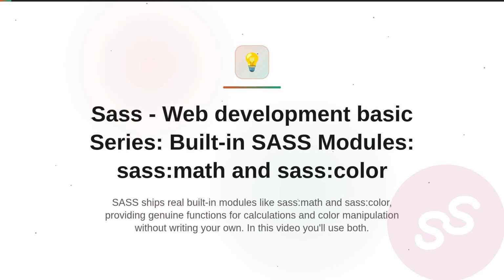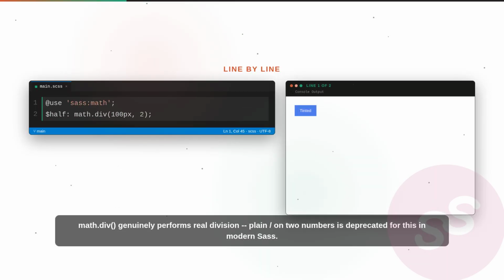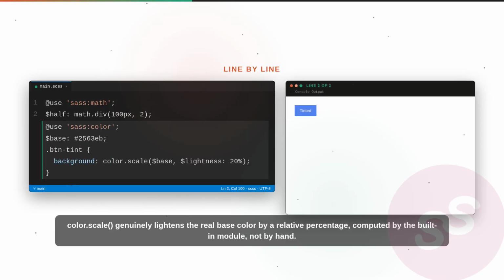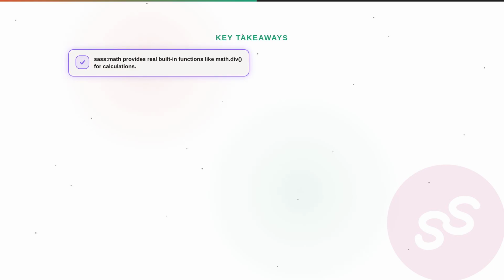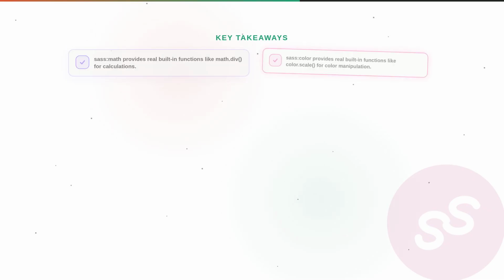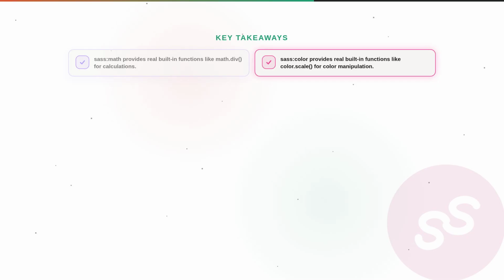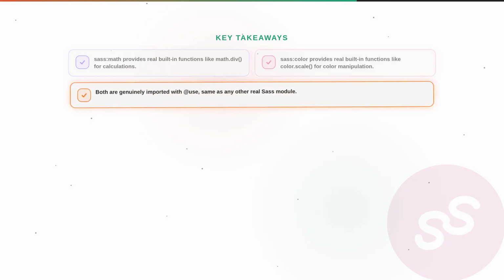Sass - Web development basic Series: Built-in SASS Modules: sass:math and sass:color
SASS ships real built-in modules like sass:math and sass:color, providing genuine functions for calculations and color manipulation without writing your own. In this video you'll use both.

Code walkthrough (scss):
@use 'sass:math';
$half: math.div(100px, 2);
@use 'sass:color';
$base: 2563eb;
.btn-tint {
  background: color.scale($base, $lightness: 20%);

What it looks like: ❌ background: 4d7ff0; — a real, manually picked "lighter blue" hex value → ✅ color.scale($base, $lightness: 20%) — genuinely computed from the real base color

Try it yourself: Use color.scale() to generate a real hover-state shade from an existing base color.